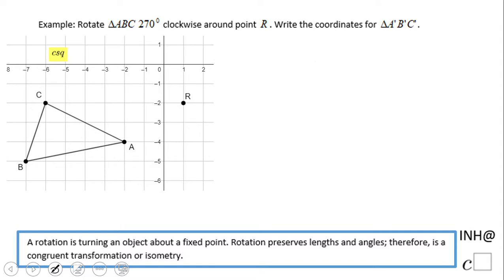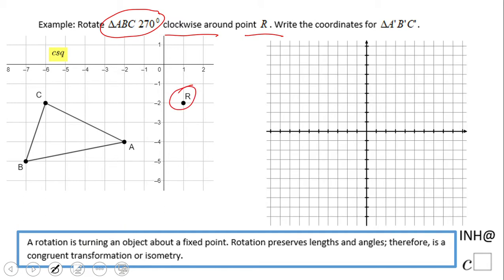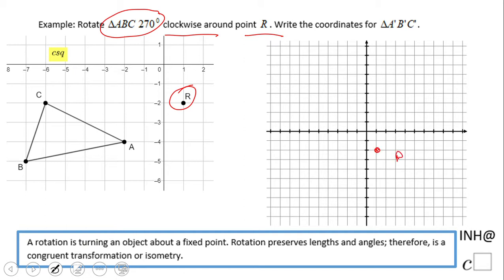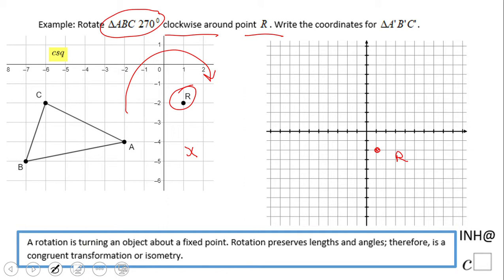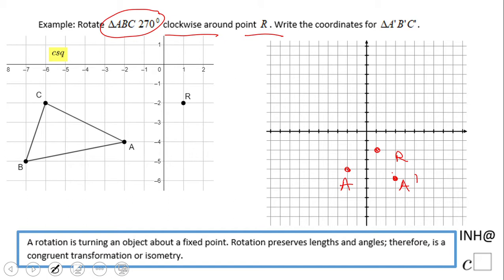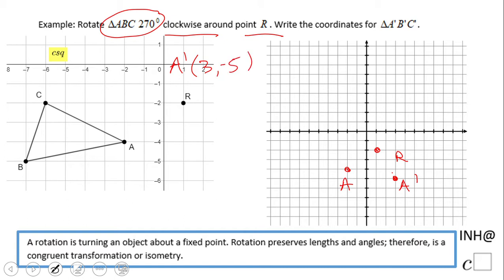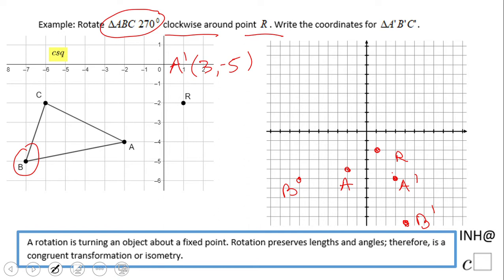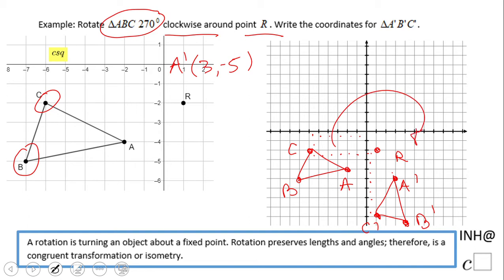INH: Rigid Transformations: Rotation #11